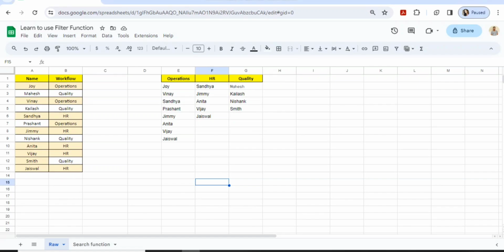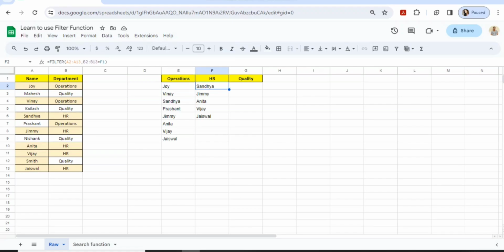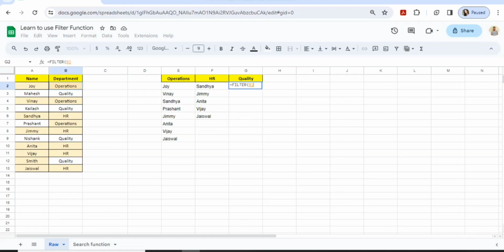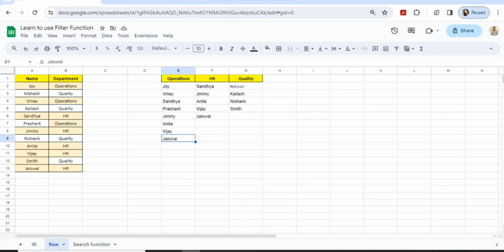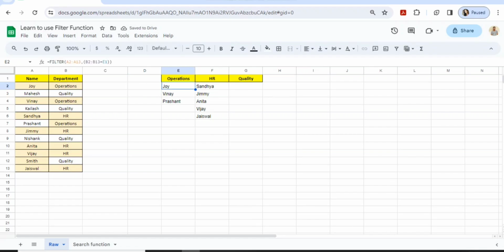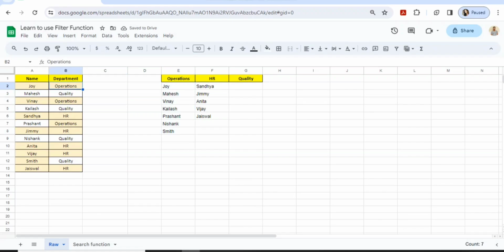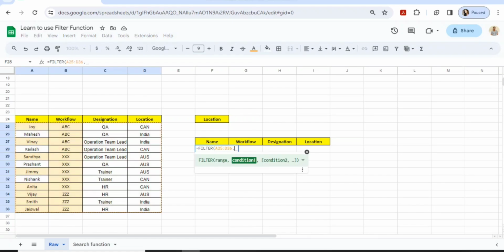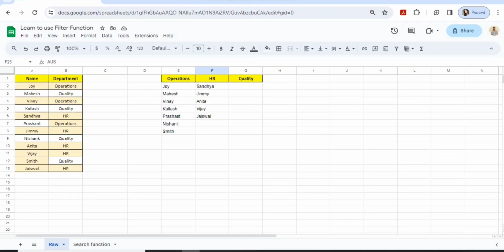Filter function in MS Excel learn with 3 uniques examples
In this informative video, we delve into the powerful filter function in MS Excel. Join us as we explore how this function can enhance your data analysis and organization skills. Whether you're a beginner or an Excel whiz, our step-by-step tutorial will guide you through utilizing filters effectively. Learn easily and saving you time and effort. Expand your knowledge and take your Excel proficiency to the next level. Watch now and learn more about the filter function in MS Excel

filter function in google sheet